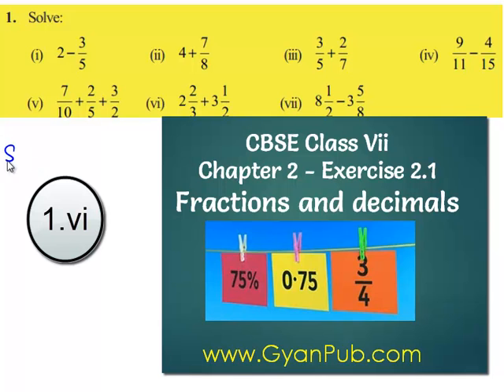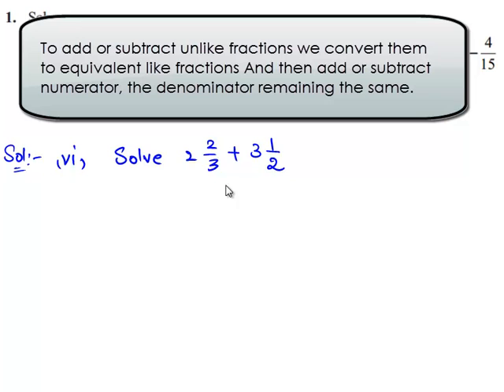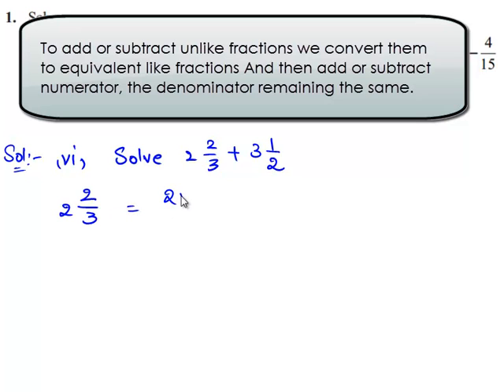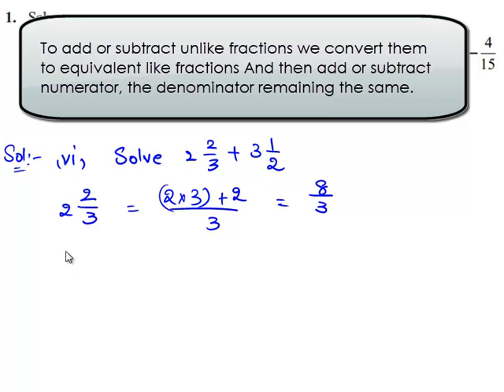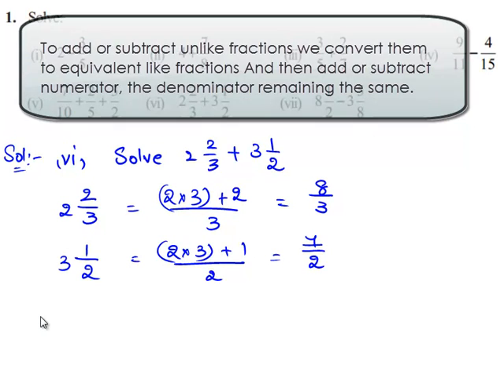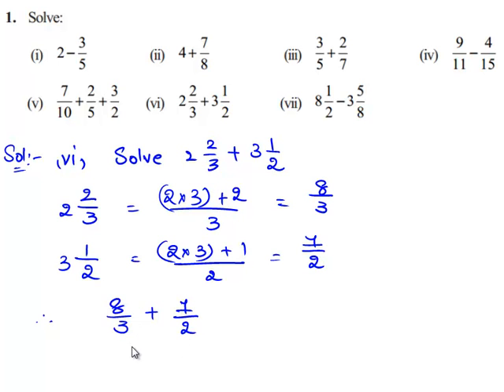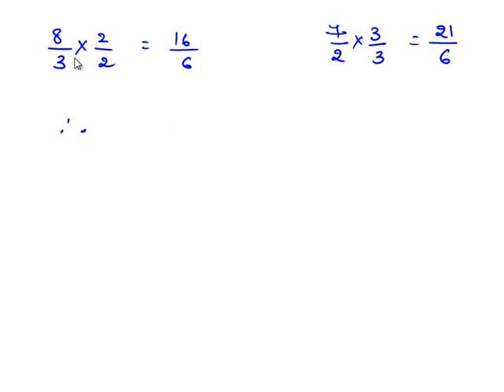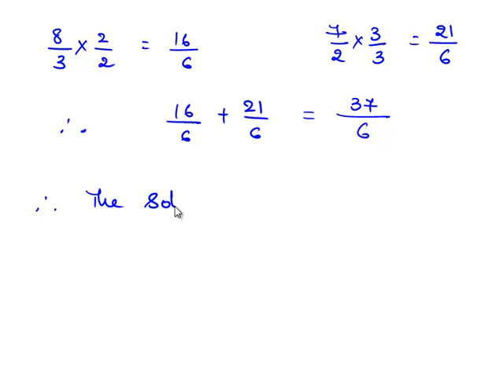Add and subtract mixed fractions or mixed numbers